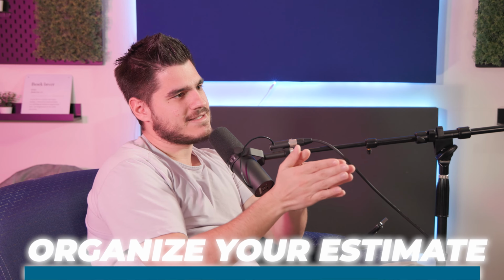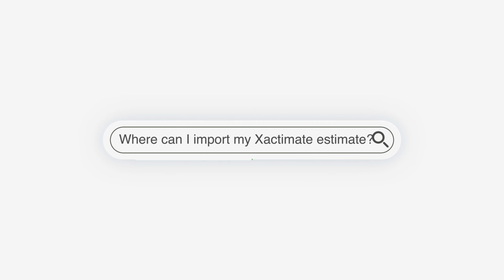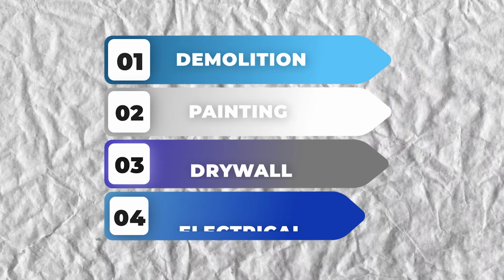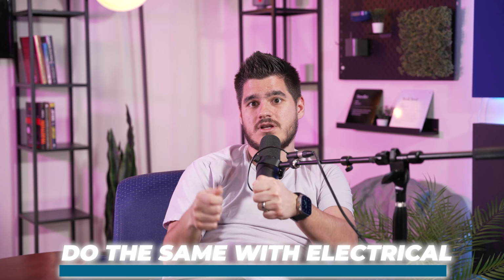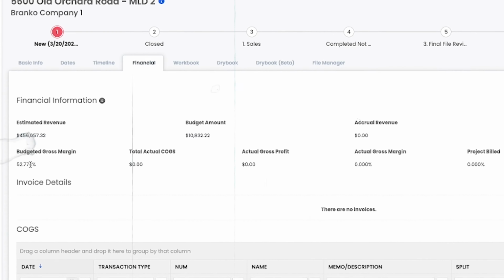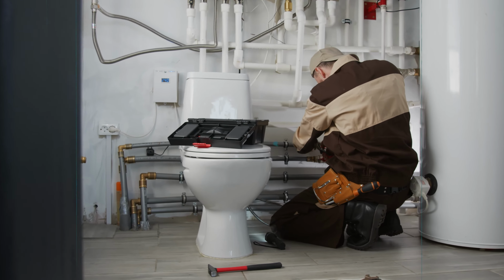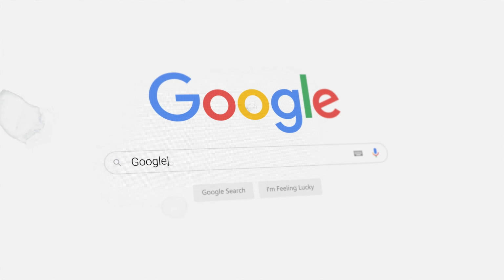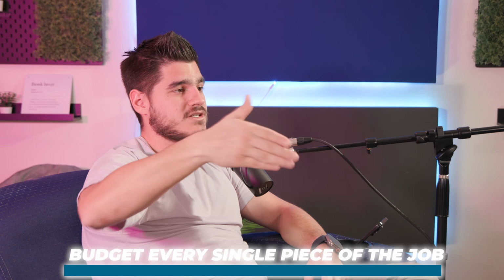Maximize Your Profit with Reconstruction Jobs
The biggest mistake restorers make is not collecting ALL of their money. There's a number of ways that people allow that extra revenue fall through the cracks and leave a significant amount of money on the table.

In this video, Albi CEO, Alex Duta shares a step-by-guide of how you can maximize the amount of profit you're making out of reconstruction jobs.

00:00-01:02 Maximize your profits with Reconstruction
01:03-01:51 Organize your estimate
01:52-03:41 Group the phases of work
03:42-04:33 Research and set realistic costs
04:34-04:44 Budget every single piece of the job
04:45-05:23 Sign contracts with every sub contractor
05:24-05:51 Compare job costs against work orders
05:52-06:25 Be prepared to execute change orders
06:26-06:54 Ensure project managers are incentivized
06:55-07:19 Always evaluate low-yield jobs
07:20-09:02   Recap